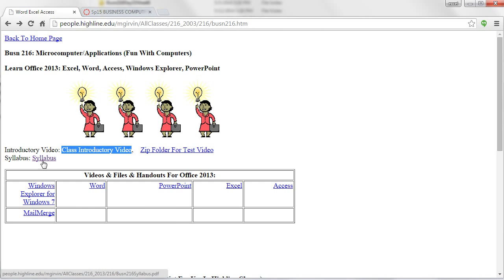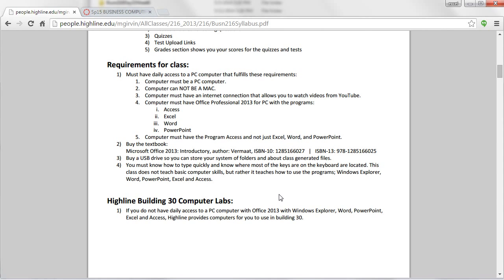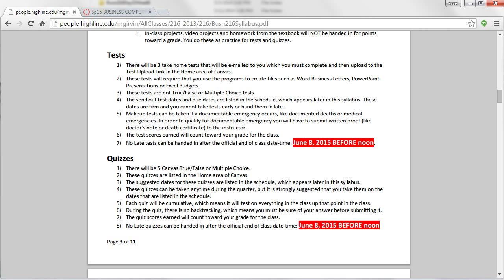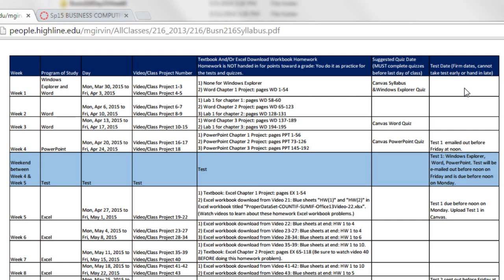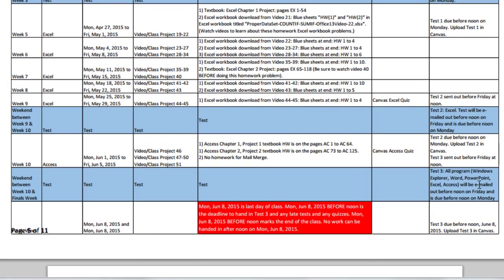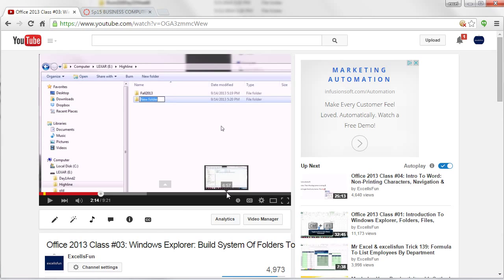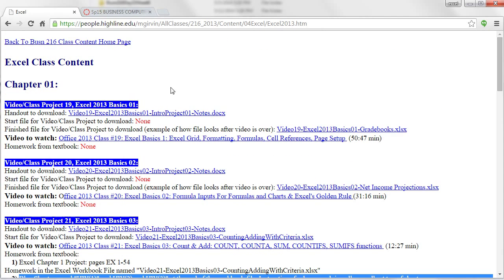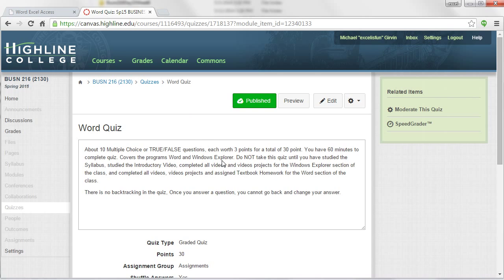People and Canvas Web Site For Busn 216 - Class Intro Video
Busn 216 - Highline College Class. People and Canvas Web Site For Busn 216 - Class Intro Video